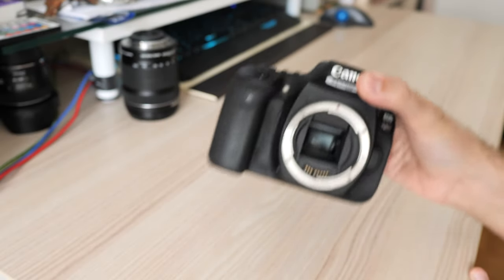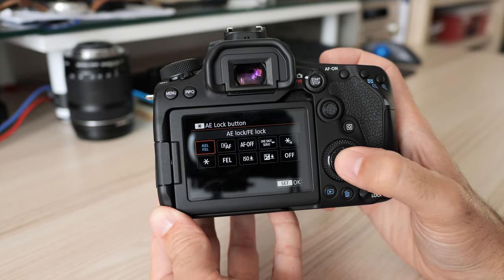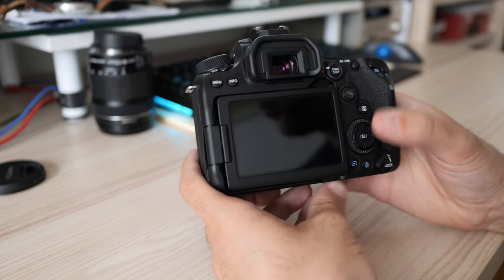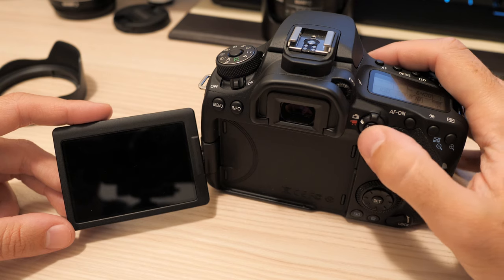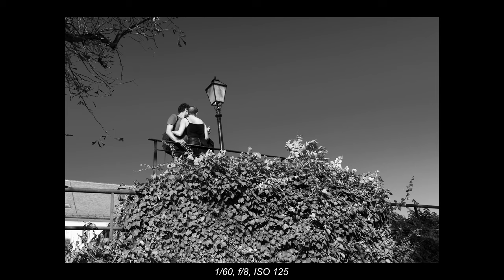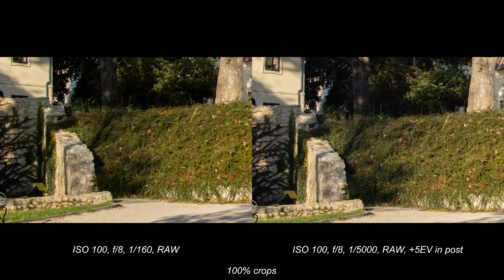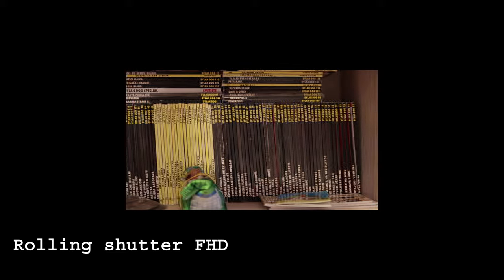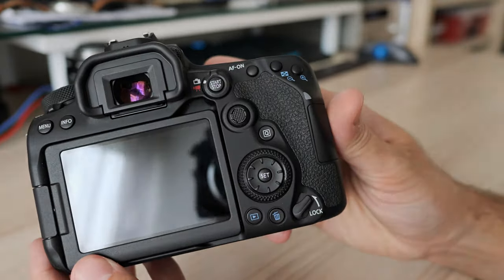Canon EOS 90D review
Amazon US
Amazon UK
Amazon DE
Amazon CA